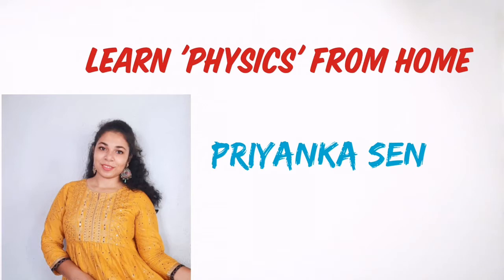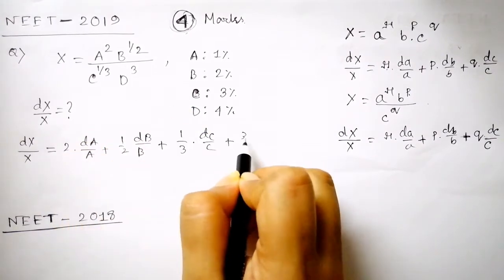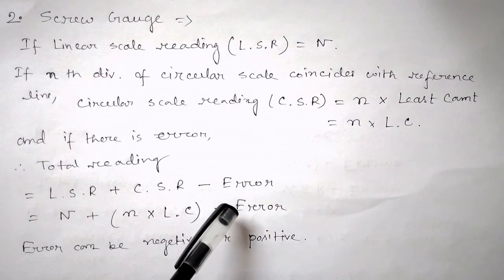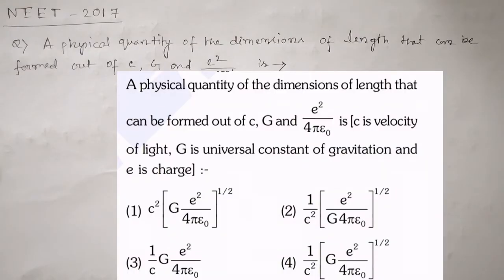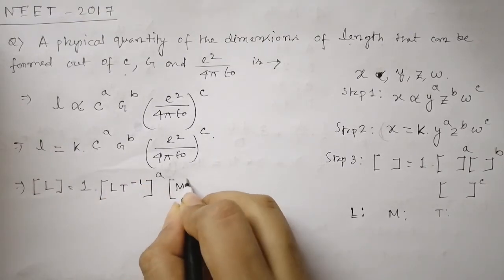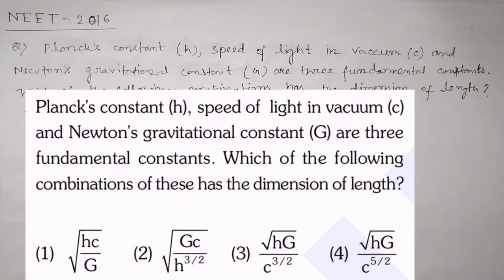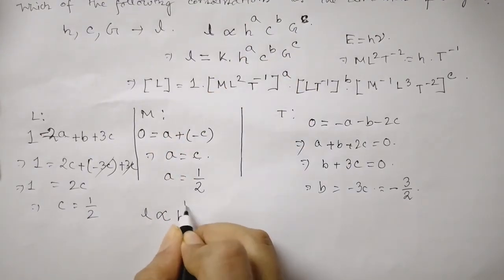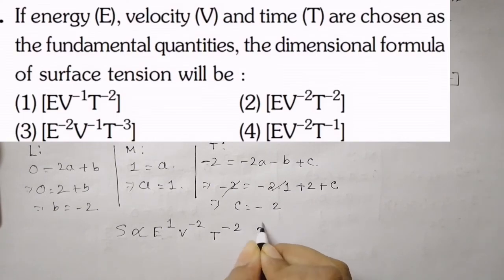COMPLETE SOLUTION OF NEET QUESTION PAPERS | WITH CONCEPT AND EXPLANATION | FROM 2019 TO 2015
An initiative to help students prepare for NEET and other competitive exams of medical and engineering from home.With this online education system I'll try to simplify physics concepts and make yourself ready for national and state level competitive exams.